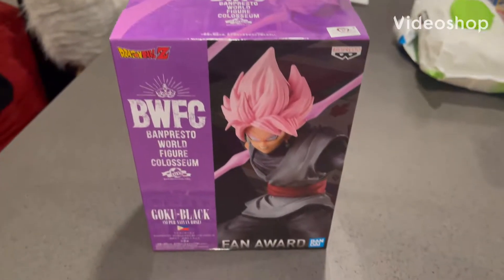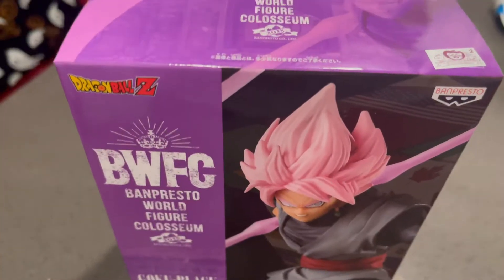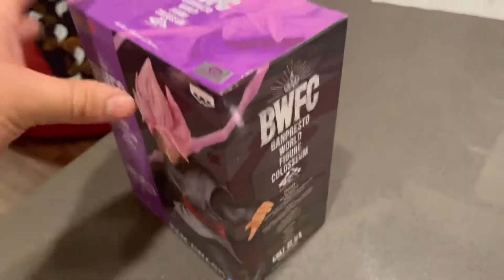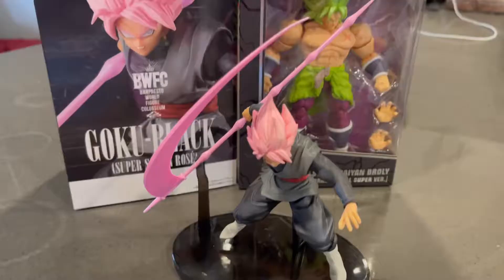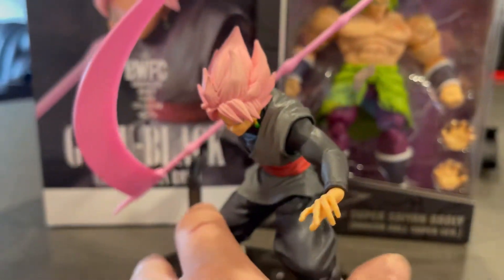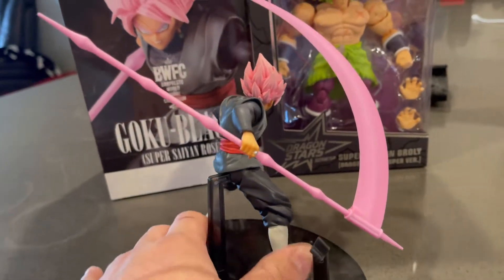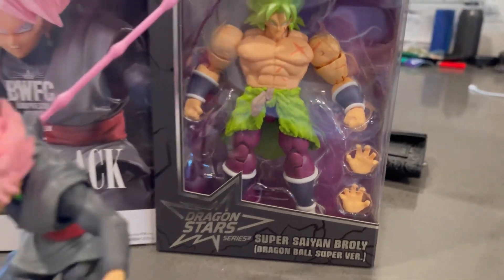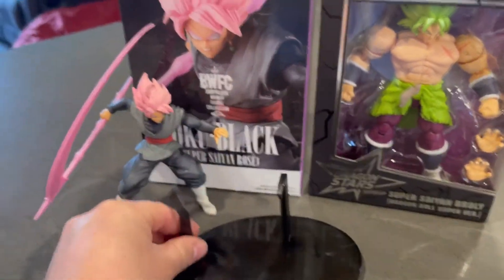Bandai Banpresto Black Rose Goku Statue Figure